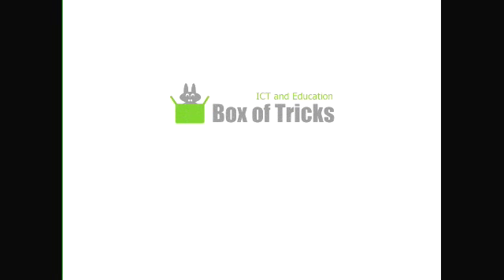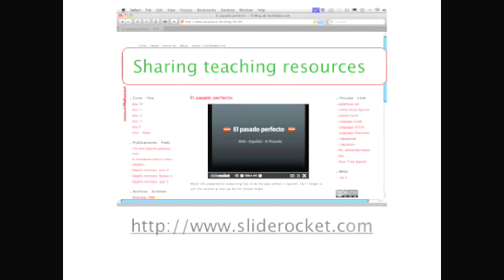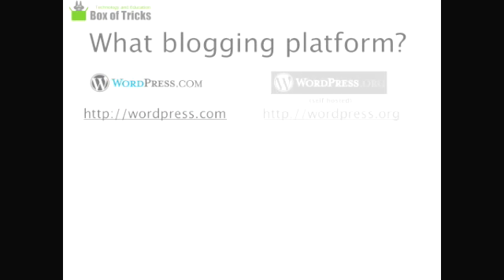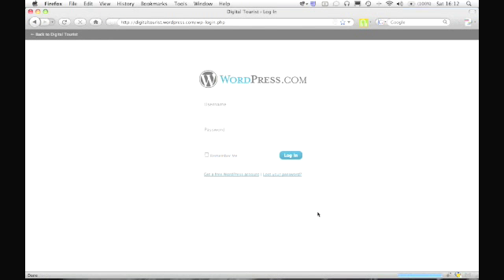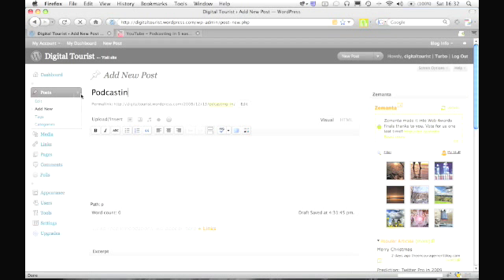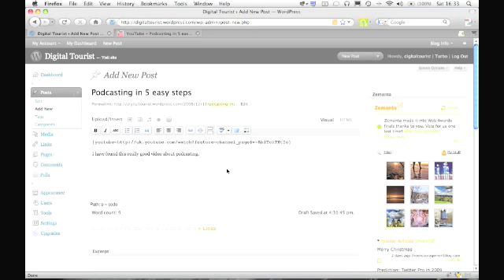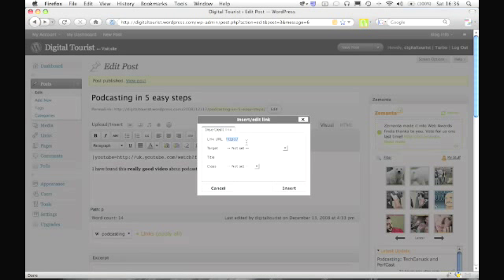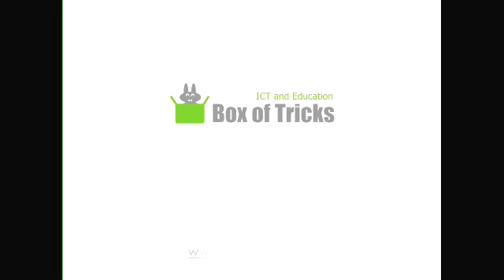How to create your own subject or classroom blog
This video explores the reasons why you might want to start your own classroom or subject blog and highlights how easy it is to start your own blog using Wordpress.